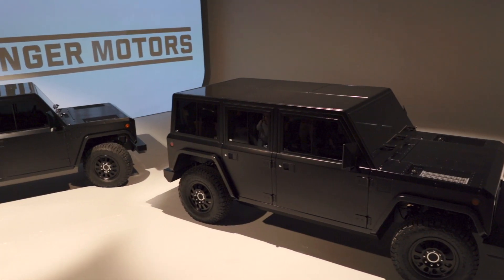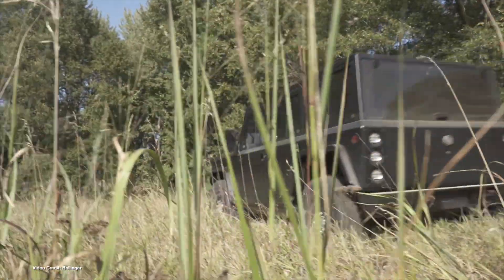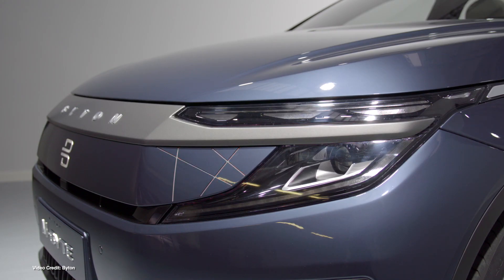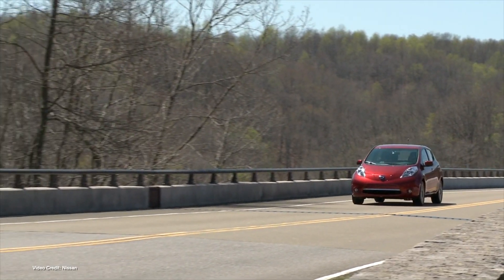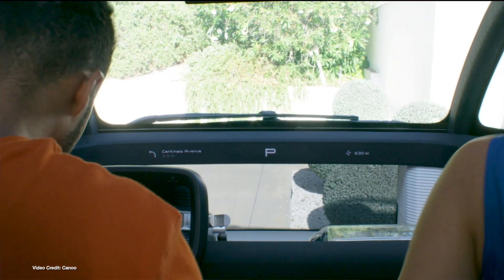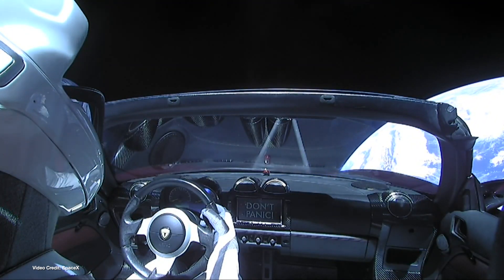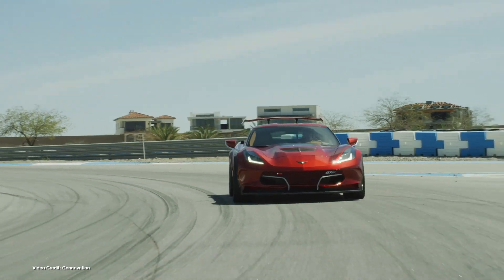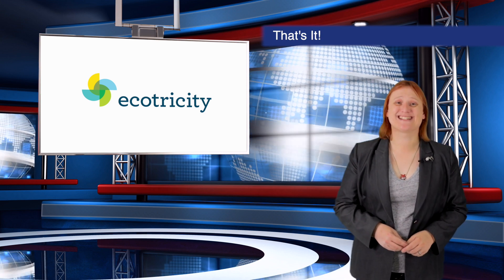EcoTEC 108 - Bollinger B1 and B2, LEAF Battery Upgrade, Super-Fast Corvette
(00:52) - Bollinger reveal event
(01:35) - Tesla aiming for 100k deliveries in Q3
(02:08) Byton M-Byte SUV Production for US chosen
(02:45) Volvo Teases XC 40 EV
(03:22) Nissan LEAF upgrades possible!
(04:04) Toyota confirms next-generation Mirai FCV
(04:45) - Canno launches
(05:20) Hennesy Tuning to work on Porsche Taycan
(05:57) Tesla, SpaceX partner on Mars Mission
(06:34) Dieselgate arrests
(07:11) Gennovation GXR Breaks Records

100% Kiwi % 50% Community Owned